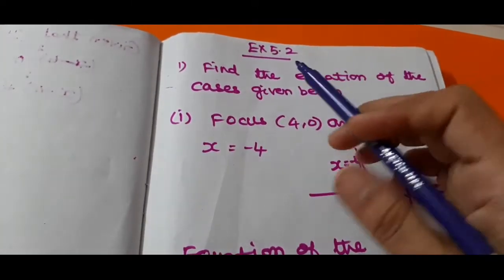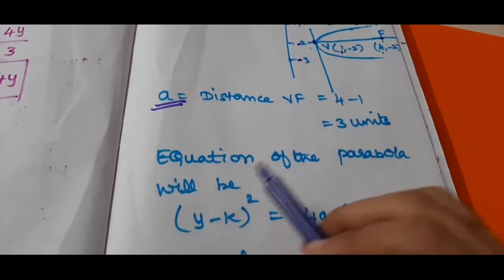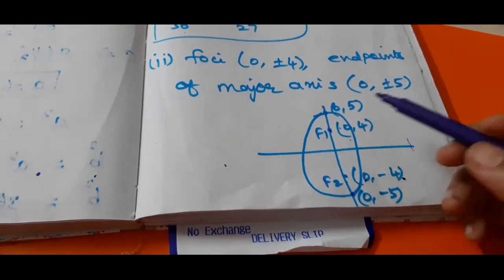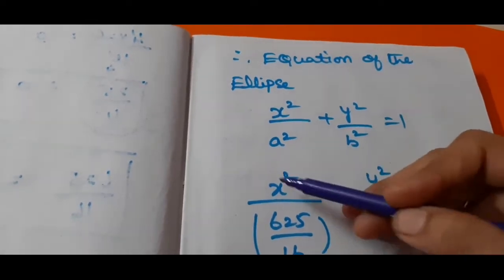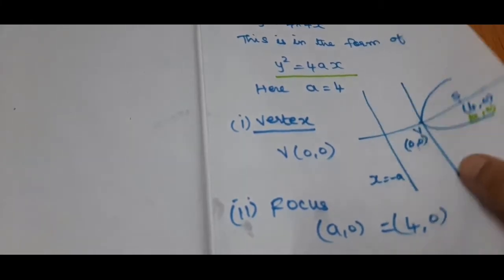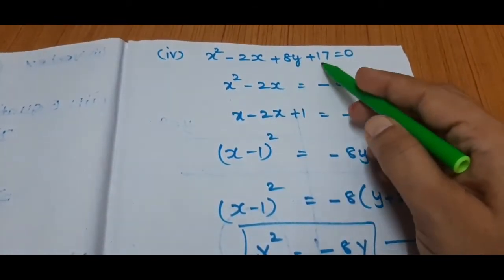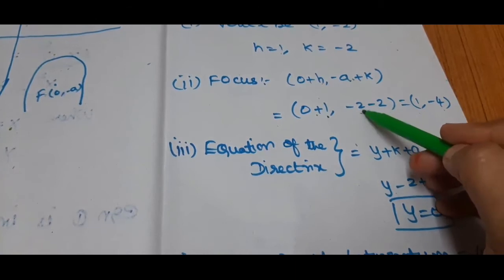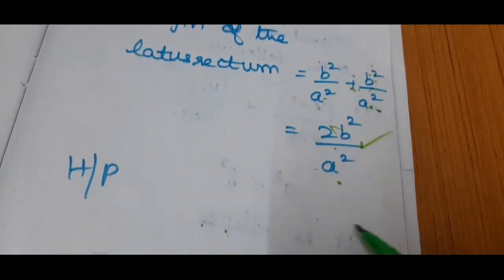Std 12,TN board,Chapter 5,Analytical geomentry 2D Exercise 5.2 /Part 1 | Bagya's Class Room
Std 12 , TN board Analytical geomentry , Exercise 5.2.